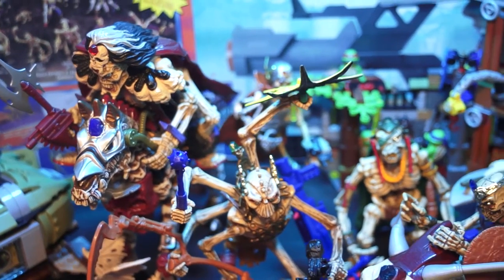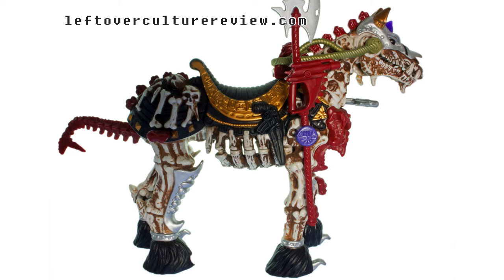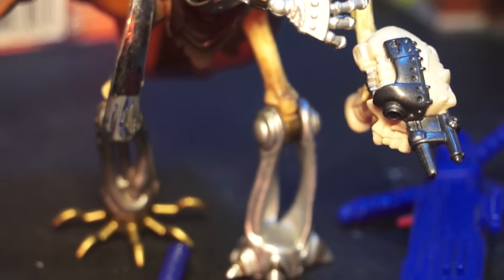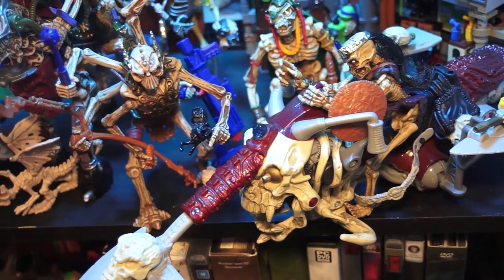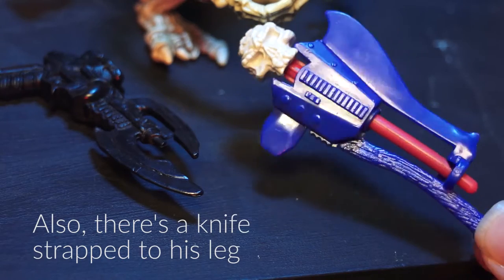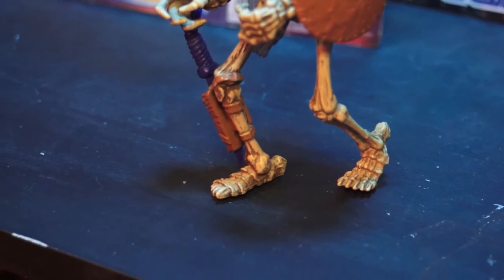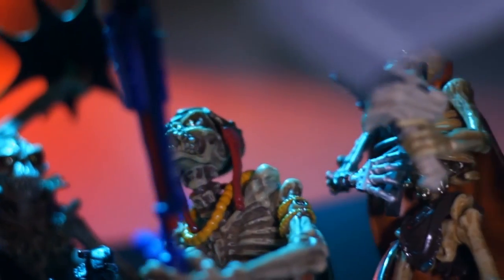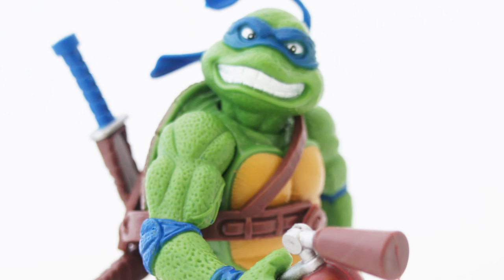Skeleton Warriors Playmates Toy Action Figure Review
The Skeleton Warriors themselves consist of 5 characters, each one embedded with their own crystals that keep them skeletized. The toy line really shows off some amazing detail in the bones here and the textures on the fabric. Compared to other Playmates toy lines like Earthworm Jim and the Toxic Crusaders, the Skeleton Warriors are a very distinct departure from ‘bright and colourful’.

See more photos from the Skeleton Warriors Toyline at

and check out some other action figure reviews!

The Legion of Light – The good guys from the Skeleton Warrior franchise, were never released down under and frankly, why bother? The Skeleton Legion are clearly the highlight of the toy line and Playmates did an amazing job capturing the personalities of these brutal skeletons. It’s a shame the series never reached it’s second season (of the cartoon and the toy line), because we were in for some very cool figures. Skeleton Warriors really tried to branch out on its own and managed to create some really nostalgic memories for me.